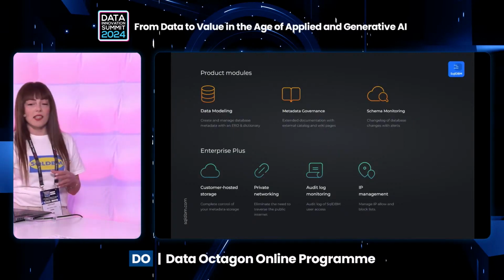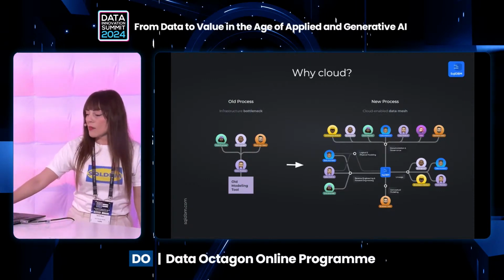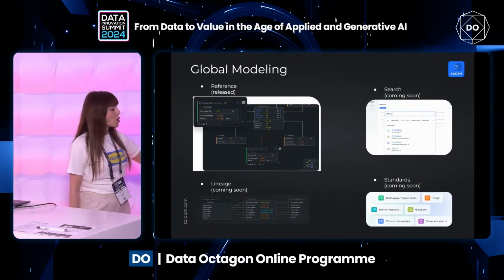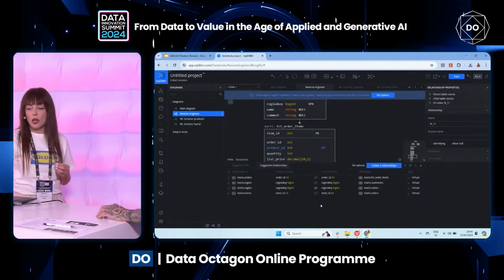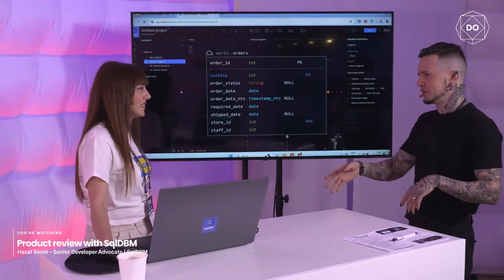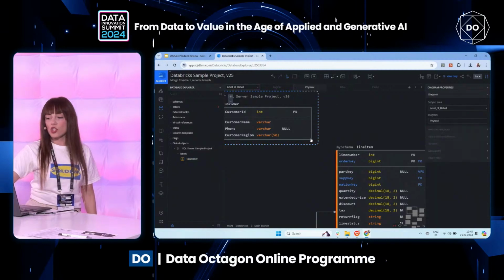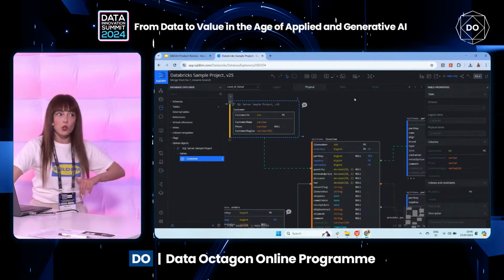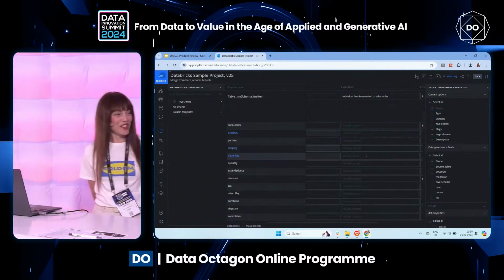Live from Data Octagon 2024 - Day 2 Product Review with SqlDBM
Live from Data Octagon 2024 - Day 1 Product Review with SqlDBM, Hazal Sener, Senior Developer Advocate at SqlDBM

Data Octagon - Live-Streamed Stage from the Data Innovation Summit 2024

Data Octagon is a live-streamed program providing insight into current data practices, trends, challenges and opportunities, as well as giving an overview of the latest technological breakthroughs, and a glimpse into the future of data management, analytics and automation.